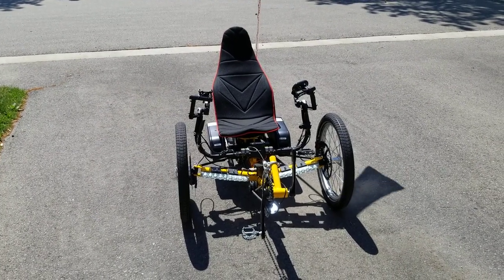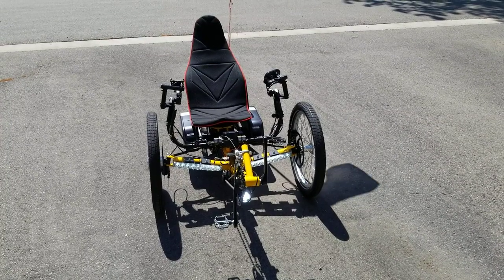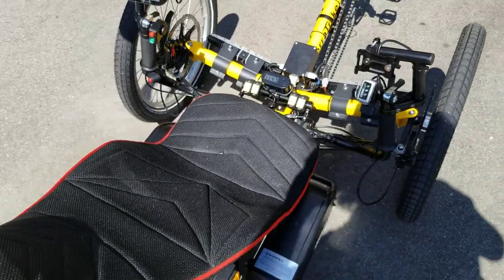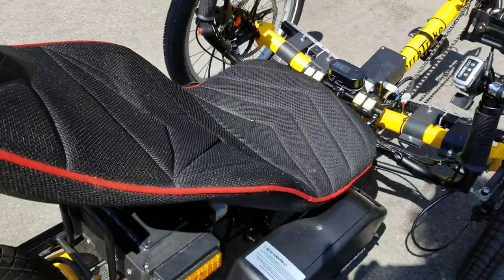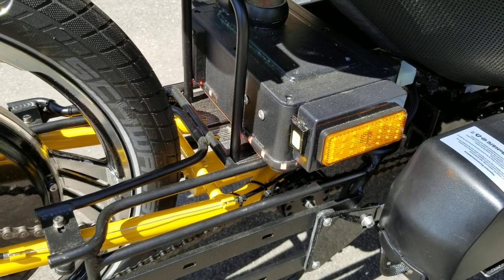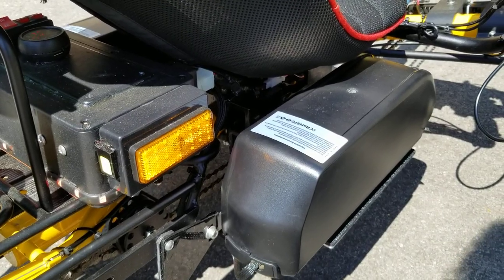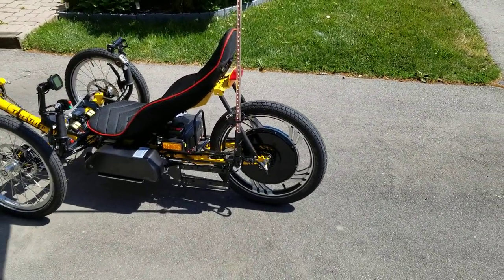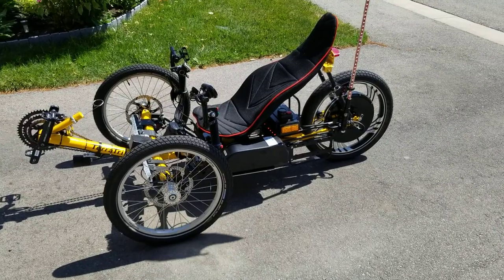Terratrike Tour 2 - etrike conversion.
Overview of a Project, involving conversion to an etrike, incorporating a Golden Motors 1000w Black Magic Pie 5 Vector hub drive, two 48v19.2ah battery packs.

Has a wiring harness with a 48v to 12v down-converter, feeding off of the battery not in active use to power the motor.

Lighting/accessories are all switchable, and selectable.  Includes DRL's, a night-time spot light, LED whip, rear light, marker lights, USB power ports and a motorcycle horn.

Tested to 50km/h on throttle, thus far.

Custom components include hard shell seat mounts, original design heavy duty dual battery pack bracketry,